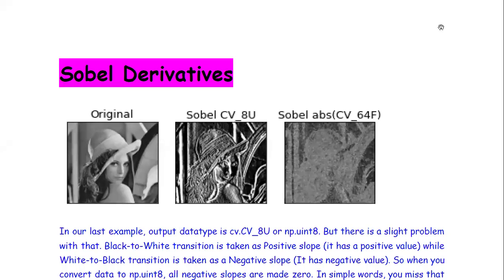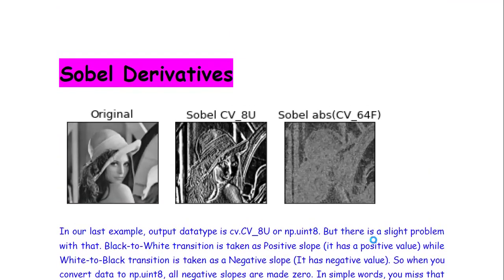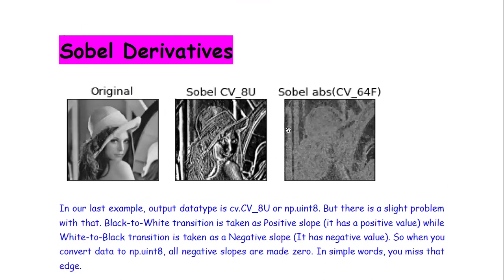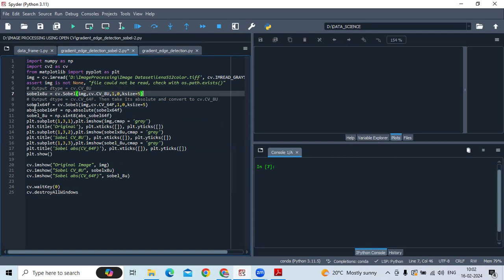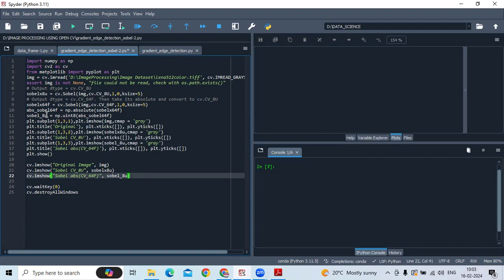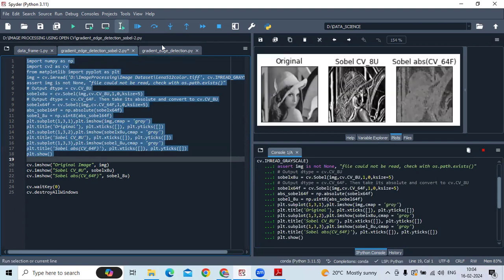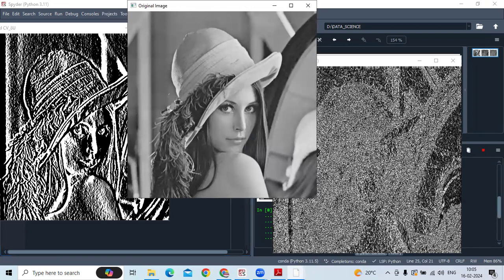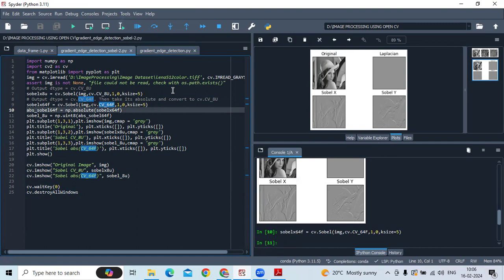Sobel Derivatives for Edge Detection in OpenCV using Python